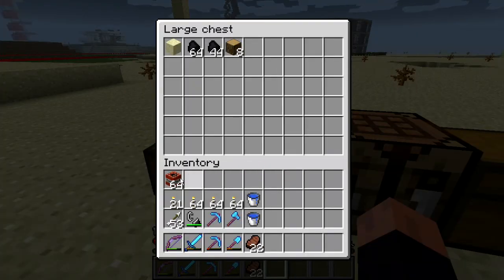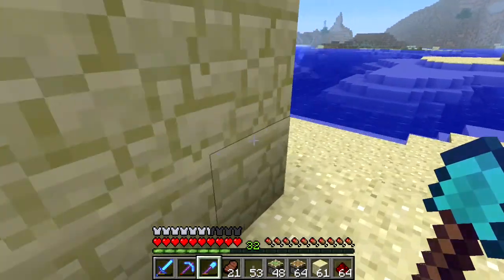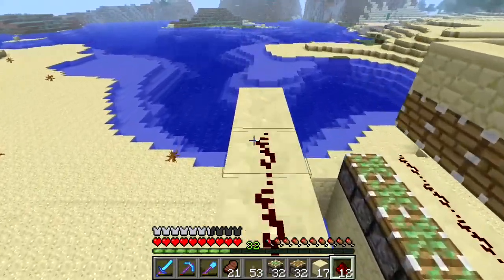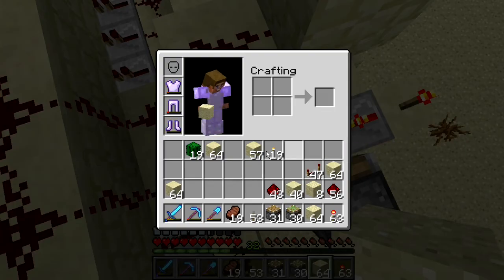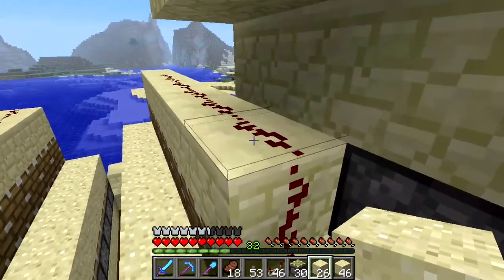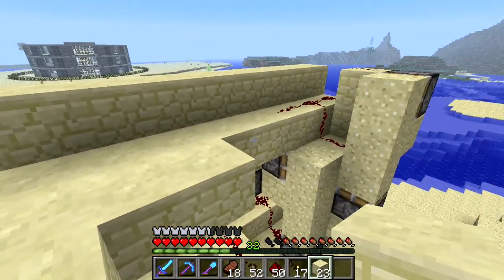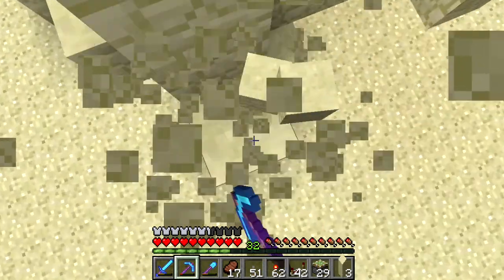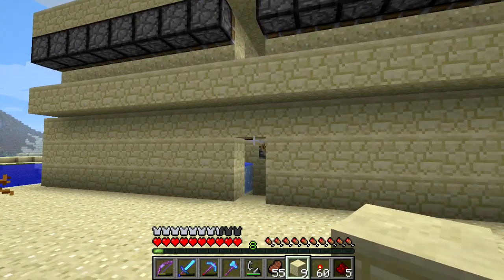KUngFUandroid LP S02E09 Building a sandstone generator